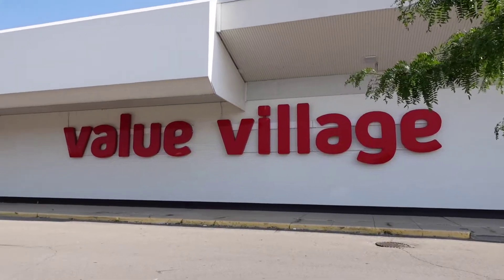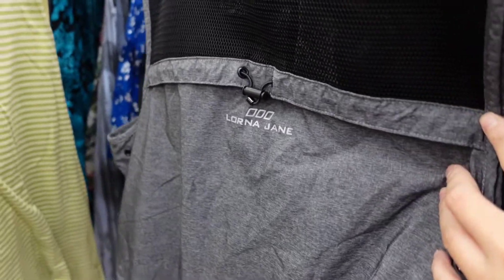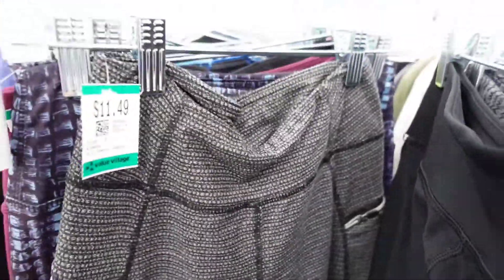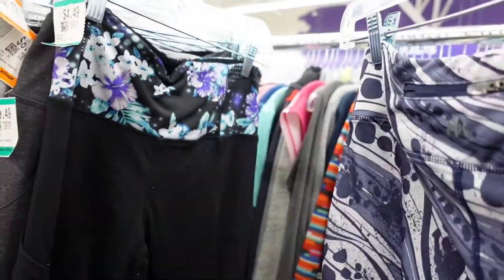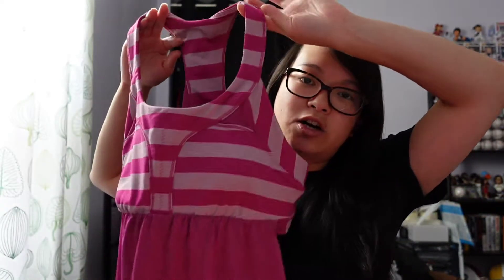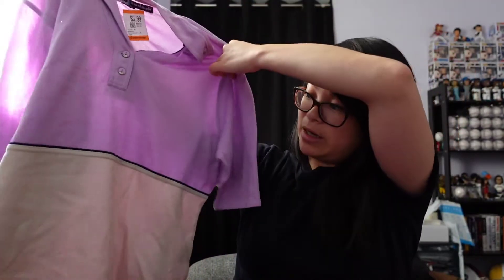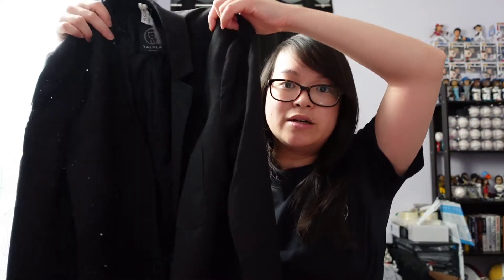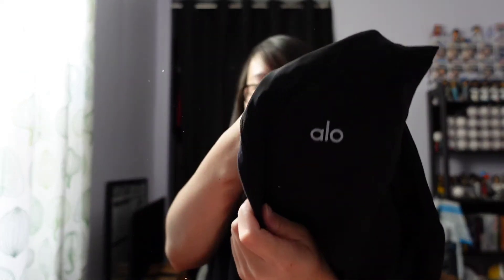Thrift with me at Savers Value Village and Haul to Resell on Poshmark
Value village or savers prices are starting to get ridiculous! This was during their last promotion of 30% all clothing so I decided to see what I could find. See what I passed and see the haul I picked up!

Products mentioned and/or products I love! Wonder Lint* (the best fuzz shaver ever!)
Clear polybags* (4 sizes, quantity of 100)
Thank you stickers* Polymailers* (availability always changes but here's an option!)

Sign up with rakuten to receive cashback on many online purchases!

poshmark Canada, poshmark, how to resell, make money online, make money from home, how to sell clothes, brands that sell, popular brands, make money selling clothes, reselling community, how to sell on poshmark for beginners,  how to sell on eBay for beginners,  thrift with me,  thrift haul to resell, savers,  bake village,  bolo